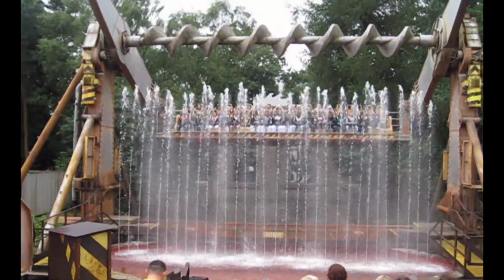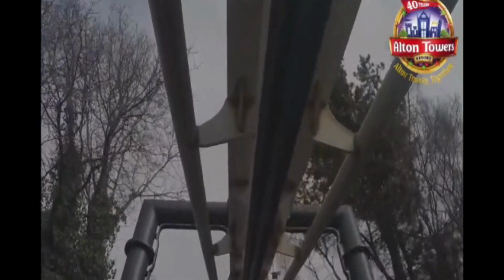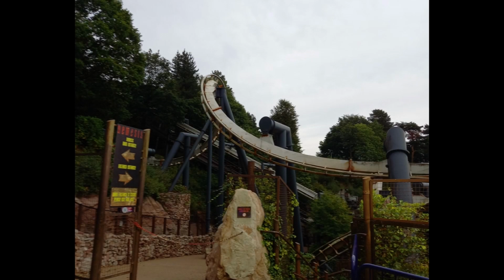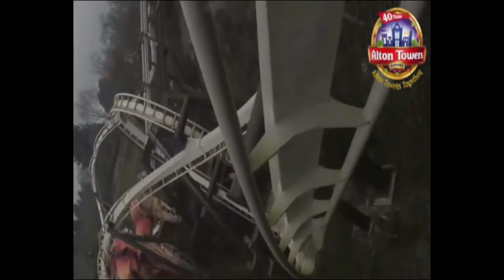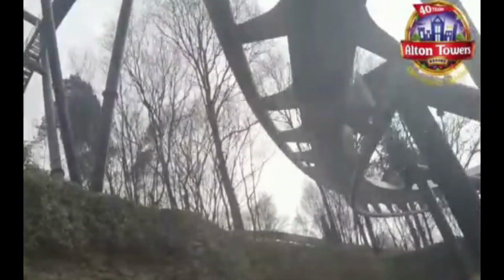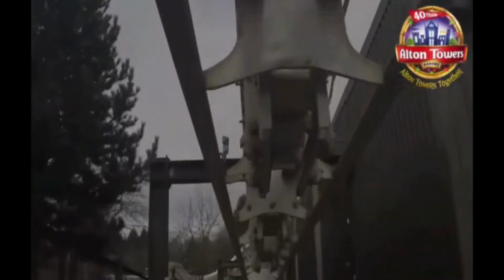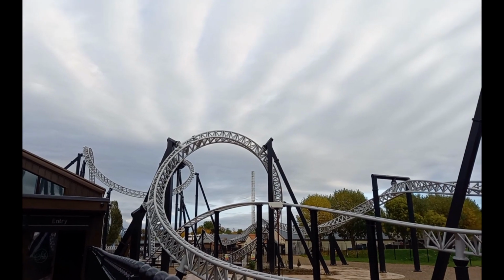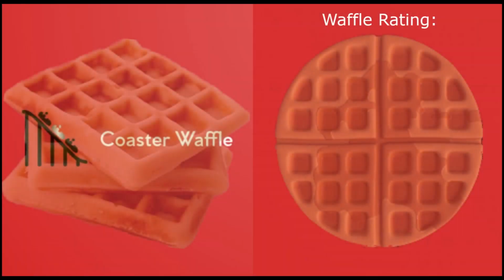Goodbye Nemesis... - The Full Review of the B&M Invert that put Alton Towers on the Map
Join us as we commemorate the recently closed B&M Invert Nemesis in a full review and on-ride analysis. We conclude with our rating of the rollercoaster in its original form, to help your understand how Nemesis compares with other rollercoasters in future reviews.

Thank you Nemesis for your service to the UK themepark community and for introducing us to it. As one of the first terrain coasters, you popularised the style, creating many more great coaster all over the world.

28 years service concluded last night, on the 6th November 2022.

Credit to altontowerstogether for the POV we analyse during the video.